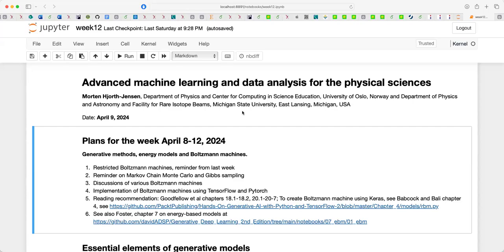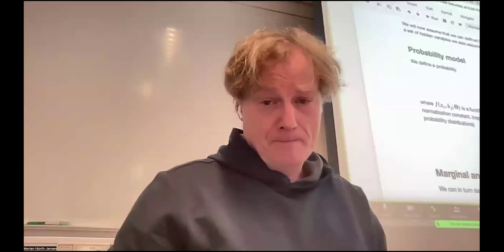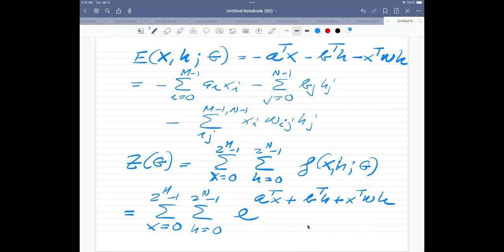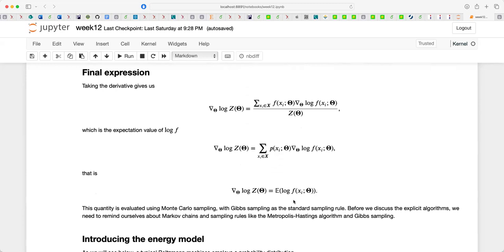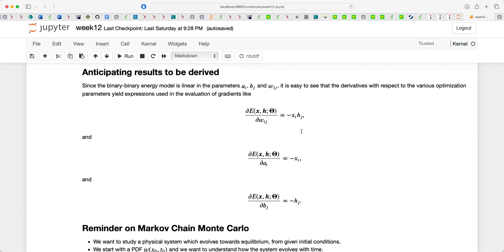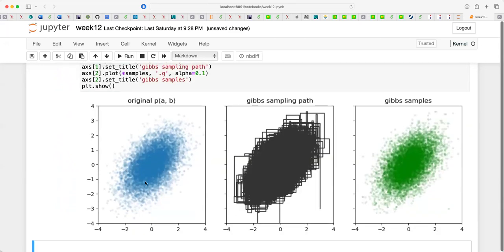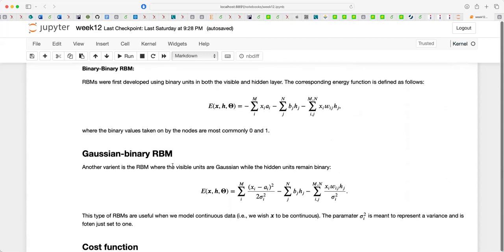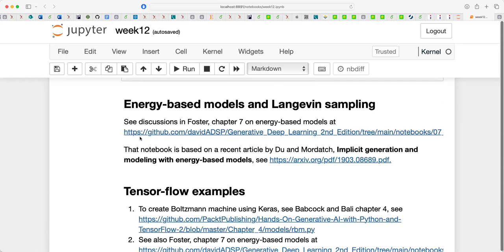Generative models, Boltzmann machines and link with other energy-based models, part 2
Langevin sampling will be discussed in the next lecture